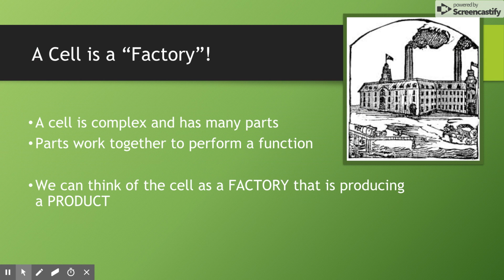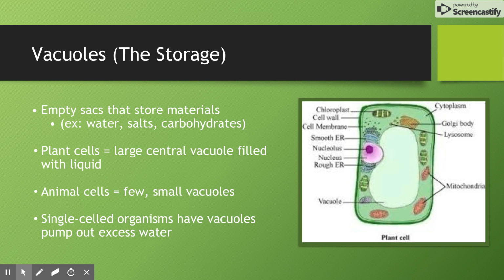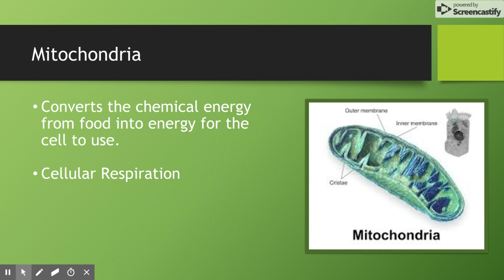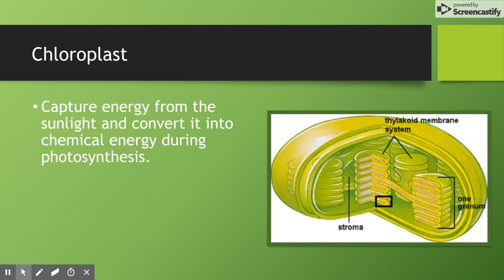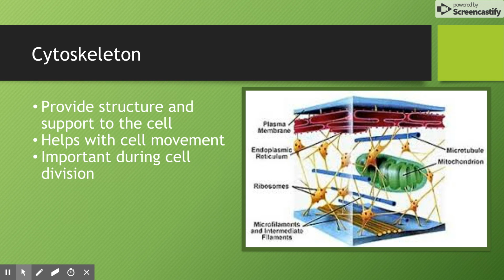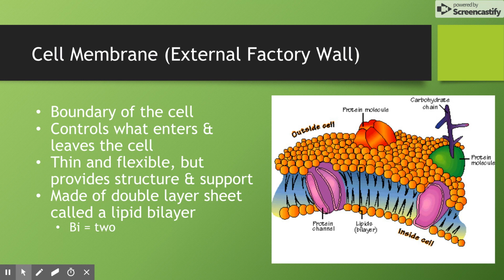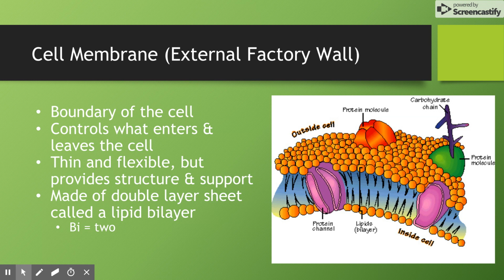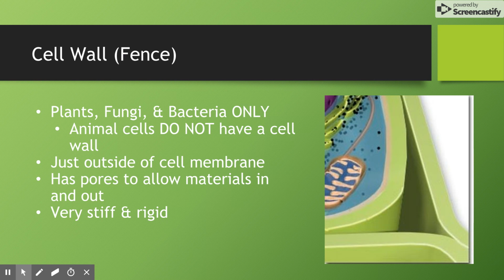Oct 4, 2018 4:48 PM